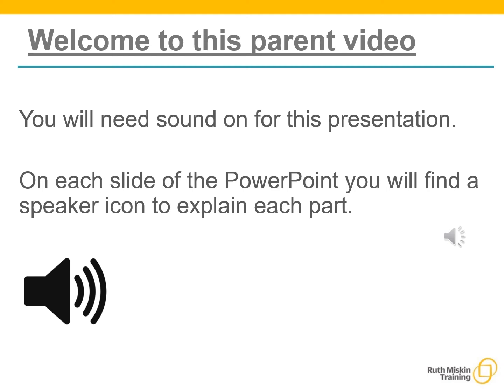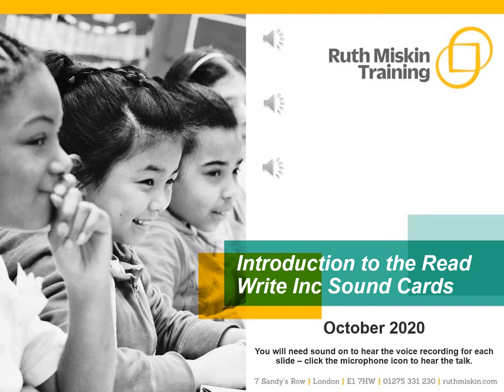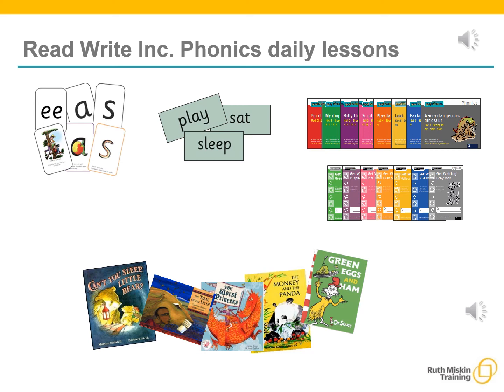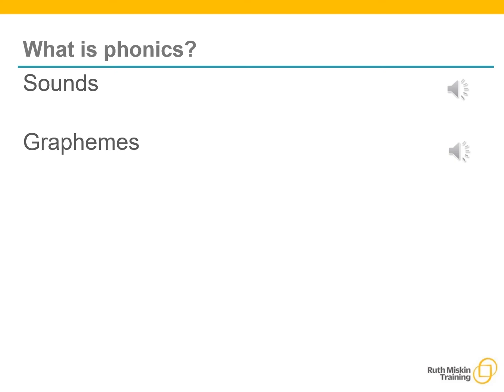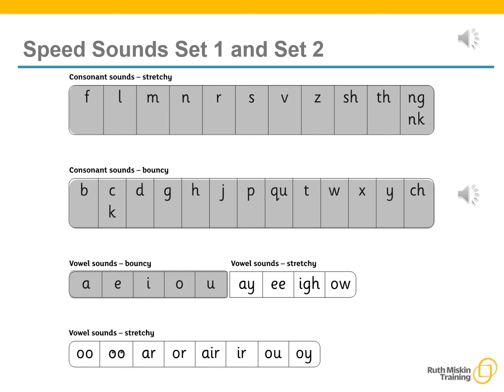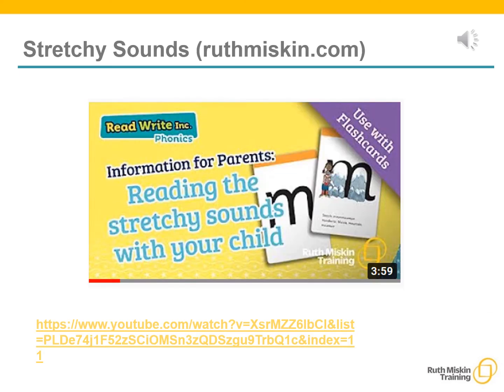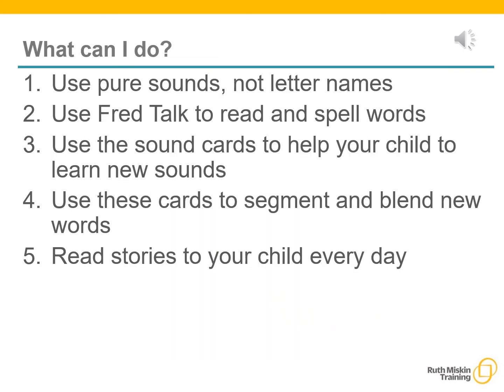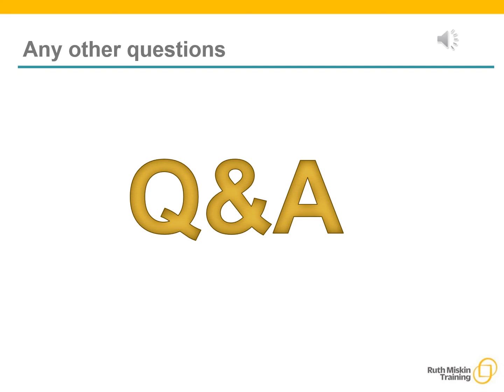RWI Sound Card video for Reception Parents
Please find a short tutorial video with tips and links for how to use the RWI Sound cards at home with your child.